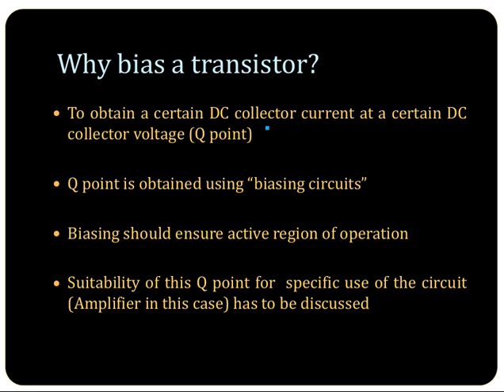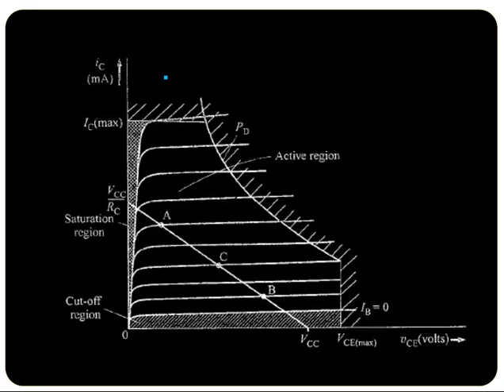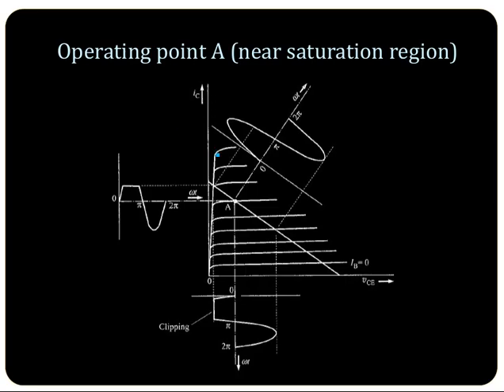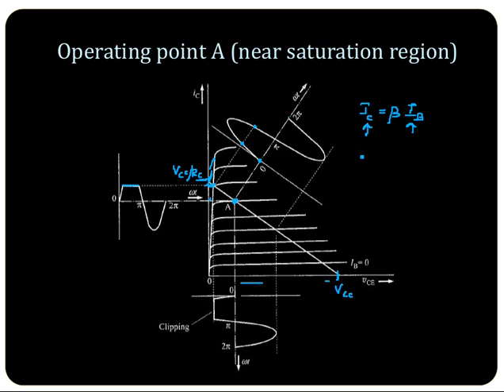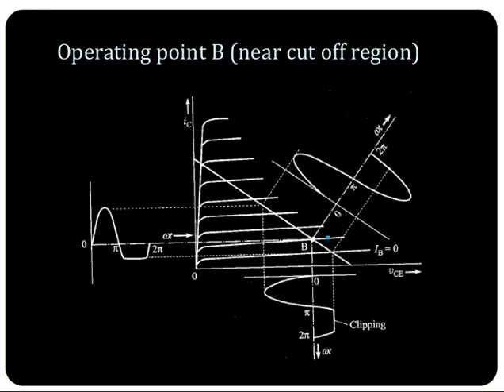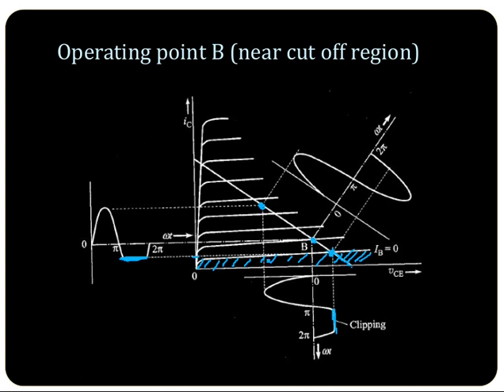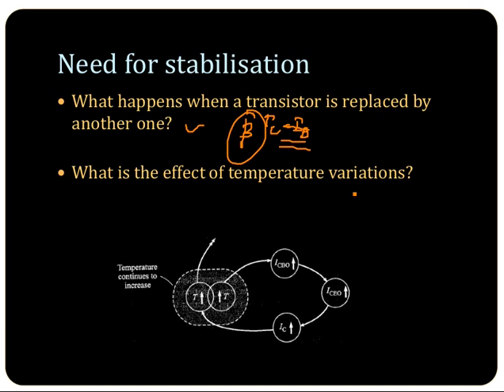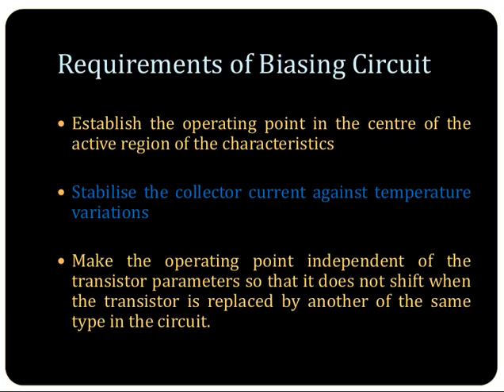AE Lecture 2: Operating point part 2